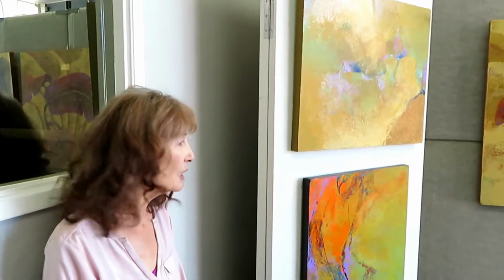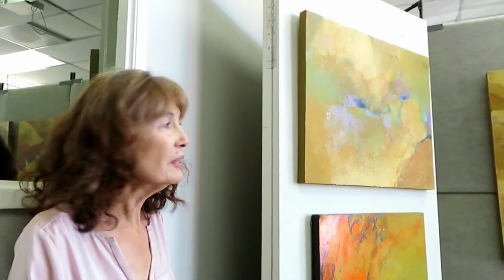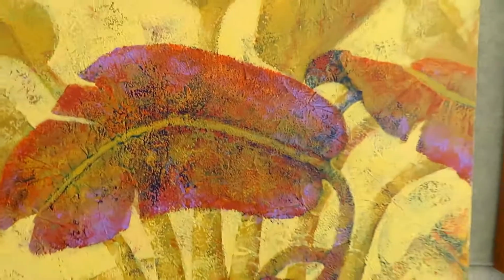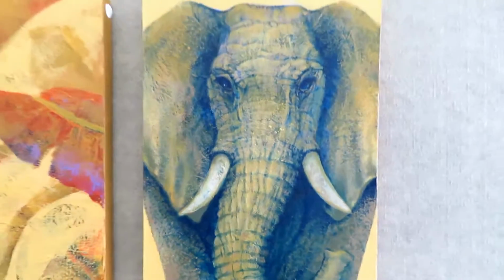ARTISTS SHOWCASE, Desolina, #1 2017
Artist and painter "Desolina" shares some of her techniques and creative passion in this artists showcase video interview by Dave Henderson, For more information on Desolina's wonderful work